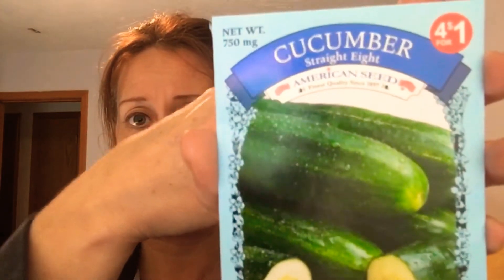Finding cheap things to garden with, on a budget